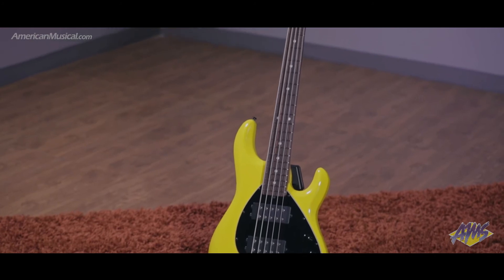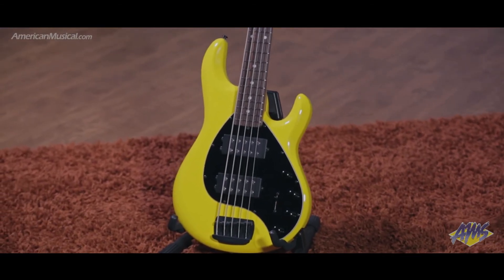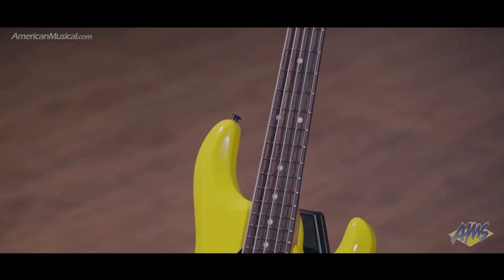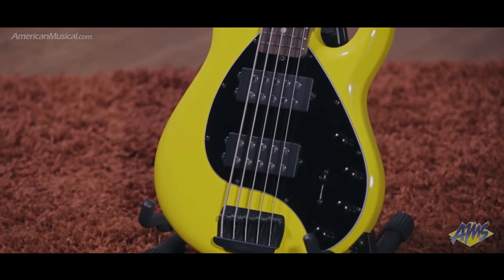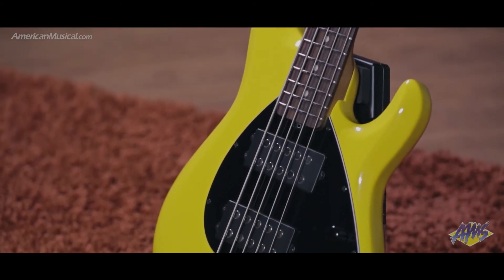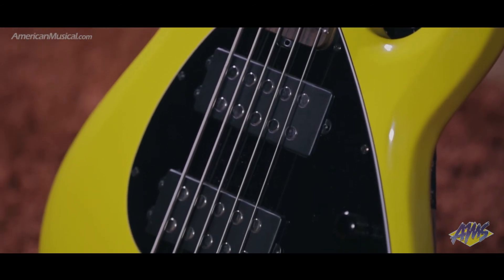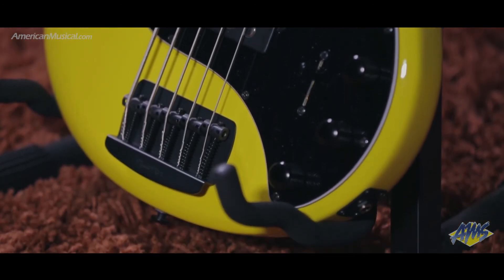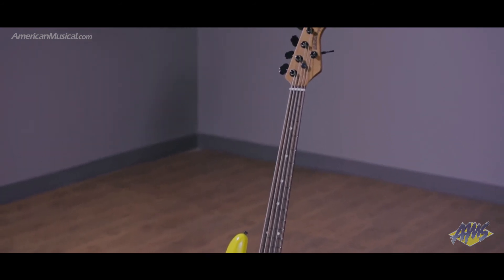New 2018 Ernie Ball Music Man Stingray Special 5 Overview